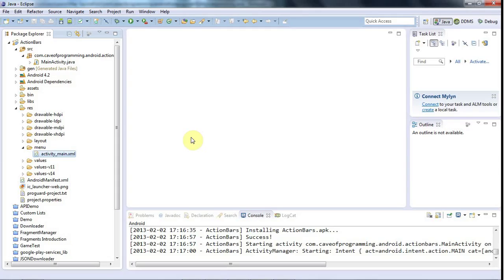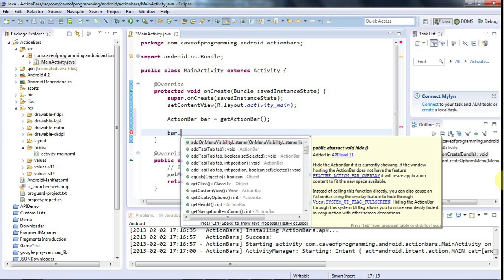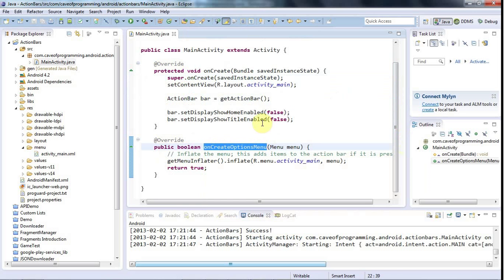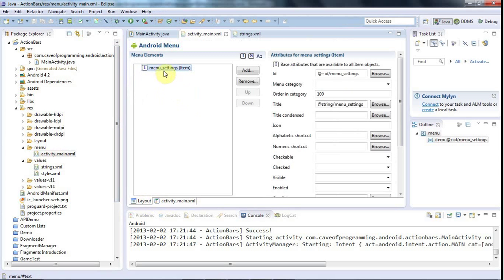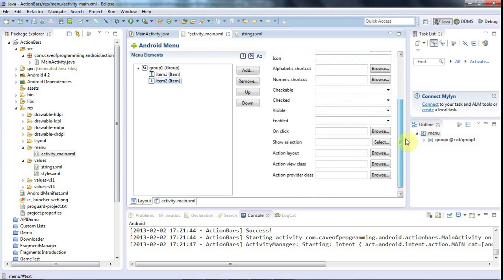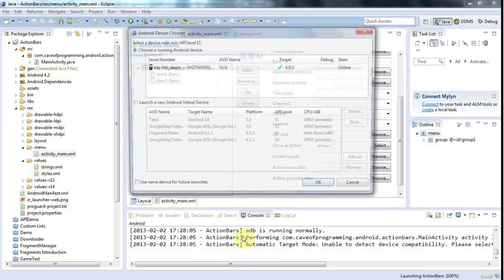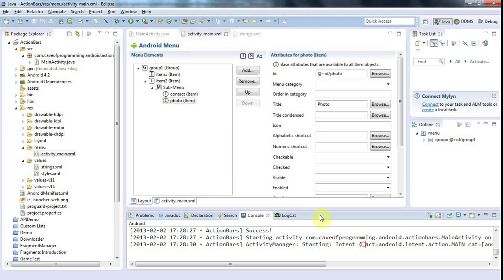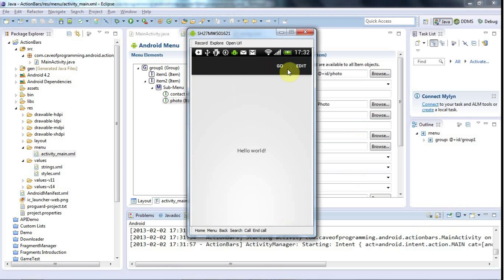ActionBars: Practical Android Java Development Part 48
Action bars are those bars that appear at the top of the screen in Android 3.0 or greater. You can put icons, titles and menus in them. We'll take a good look at menus in this tutorial, as well as how to turn display of the titles and icons on and off.